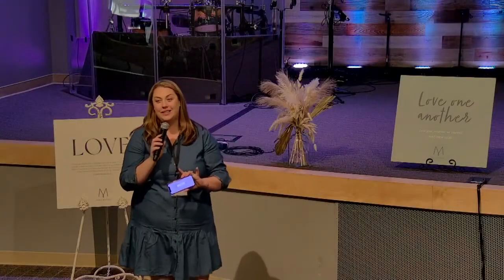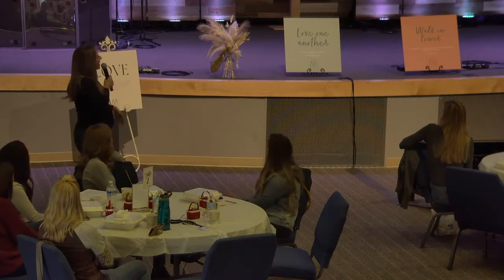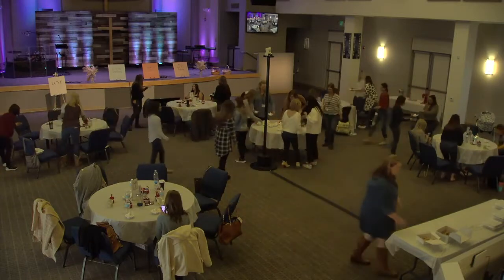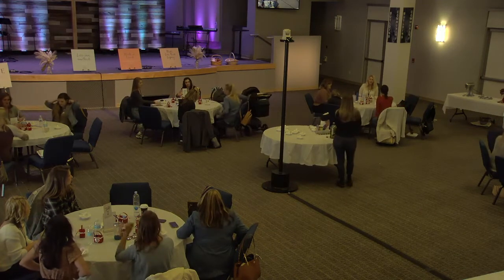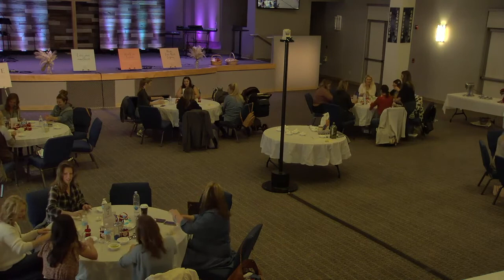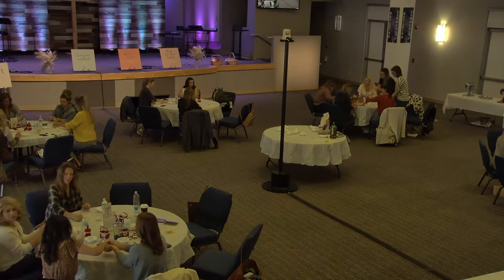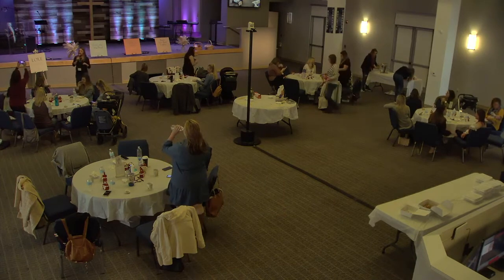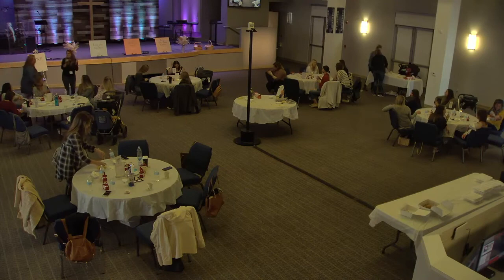"Making Pasta" | CHFC MOPS Winter 22 | February 25th, 2022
Alex Auslander  shares with us how to make Pasta!